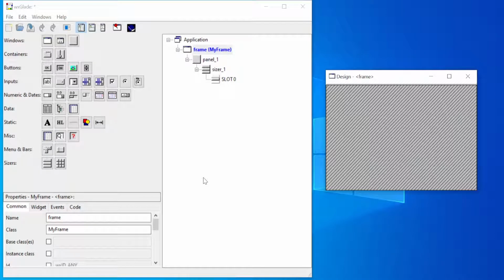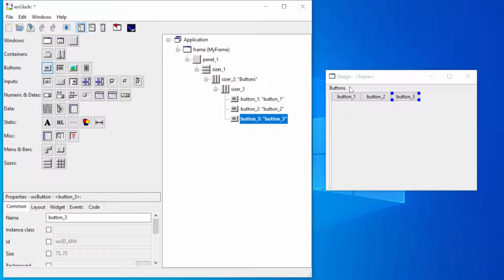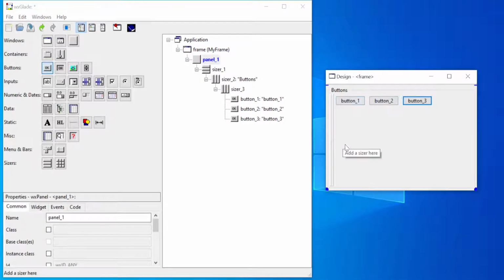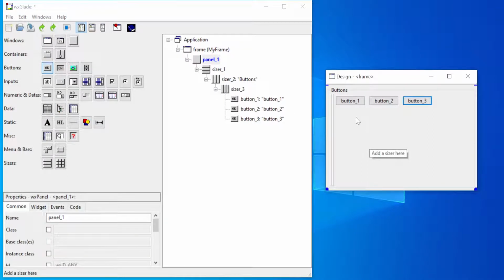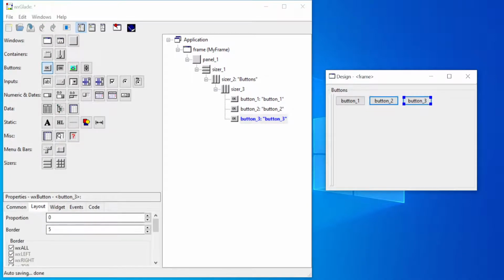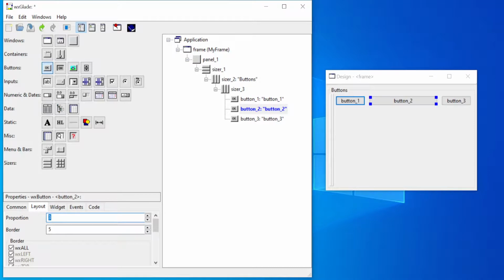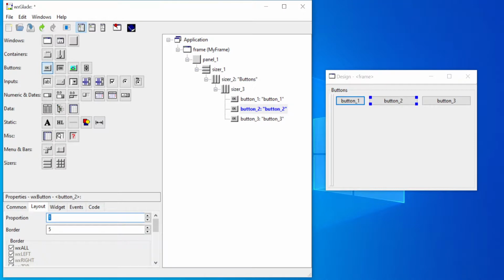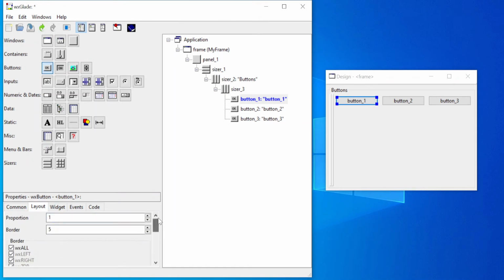6 Border, Proportion, and Layout in wxPython (wxPython Tutorial)